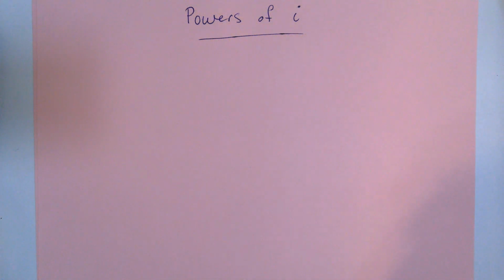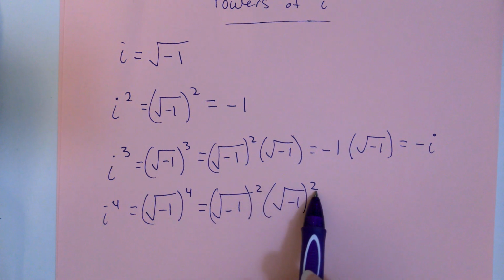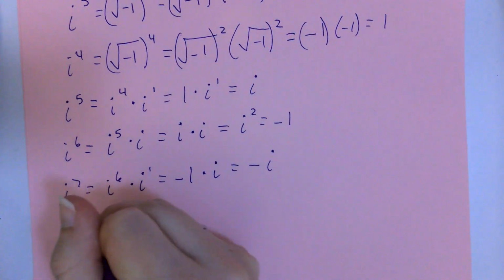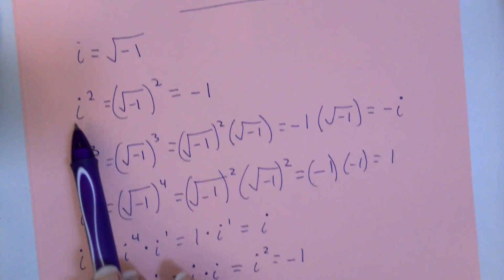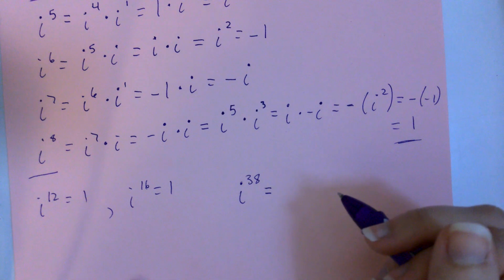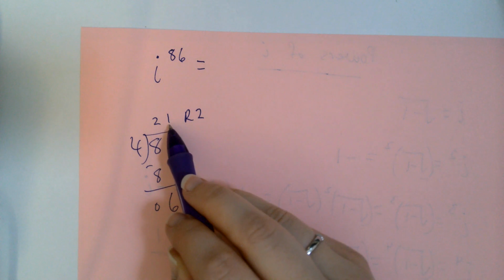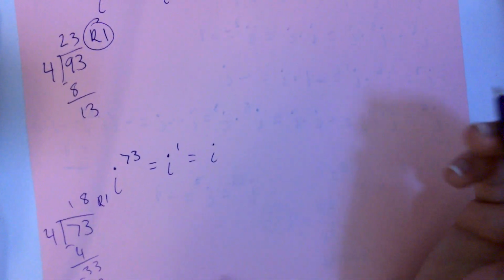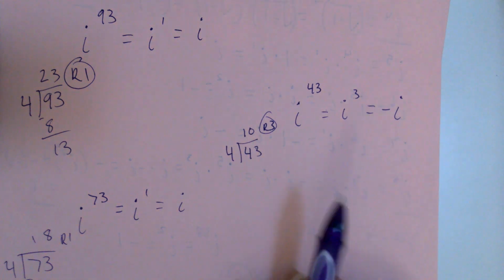Powers of i